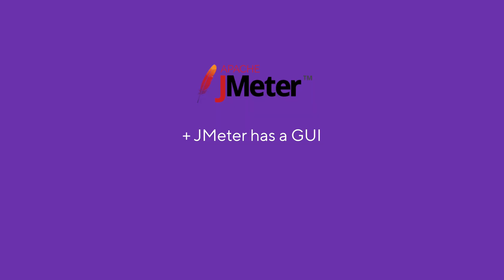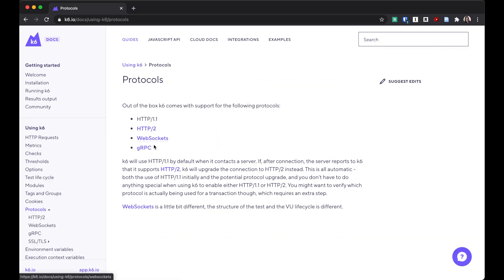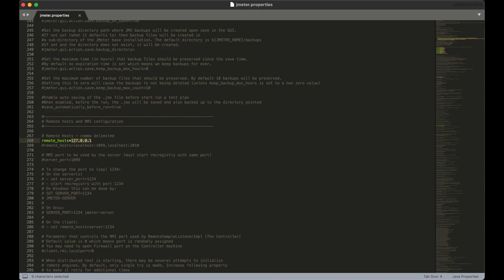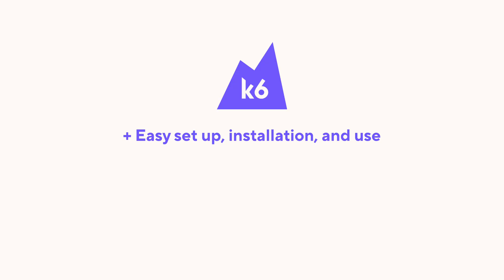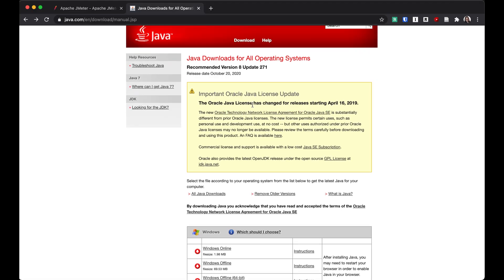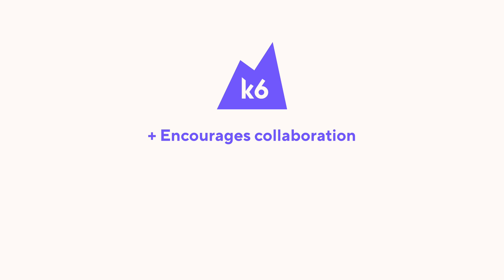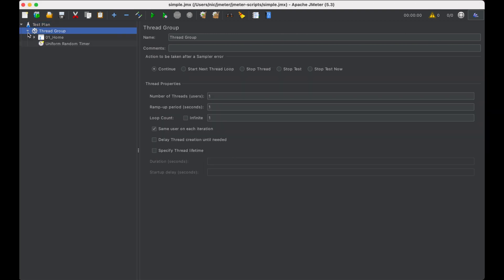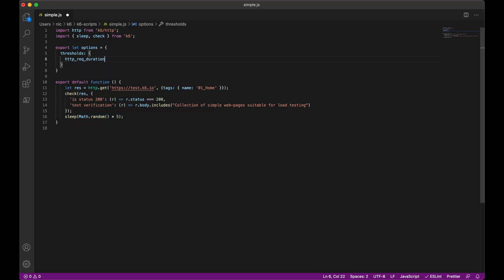JMeter vs k6: Comparing two popular open-source load testing tools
JMeter vs k6: which open-source load testing is right for you? JMeter is a decades-old Java-based tool that is a crowd favorite, but k6 is a modern, Go-based tool that has significant advantages over JMeter in many situations.

See the article for a more detailed JMeter and k6 comparison

0:00 Intro
0:34 JMeter's strengths
0:39 JMeter 1: GUI
1:12 JMeter 2: Extensive protocol support
1:53 JMeter 3: Mature community
2:28 JMeter 4: Distributed load testing
3:10 JMeter 5: Built-in reports
3:51 k6's strengths
4:13 k6 1: Easy setup, installation, use
5:00 k6 2: Robust features out of the box (no plugins required)
6:03 k6 3: More performant = lower infrastructure costs
7:23 k6 4: Better for collaboration
8:26 k6 5: Goal-oriented (thresholds at test-level)
9:08 Conclusion